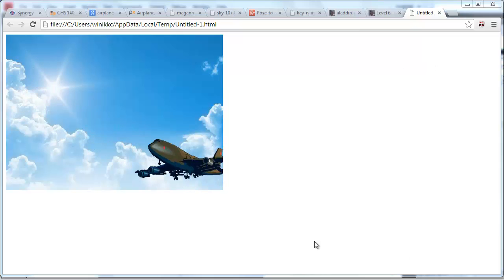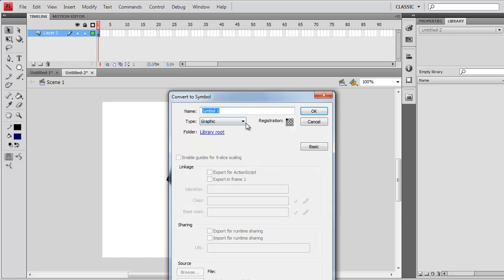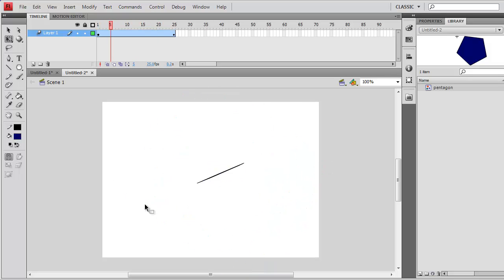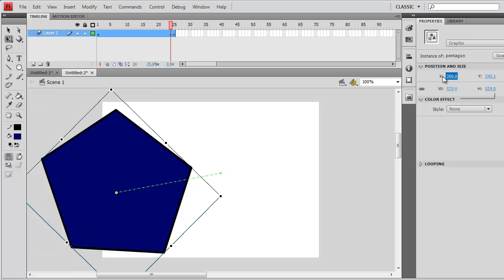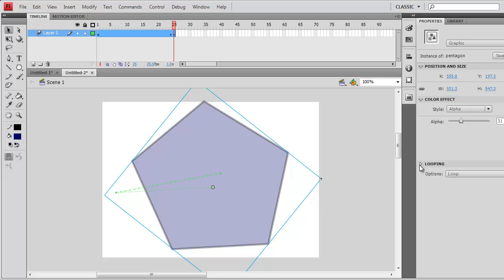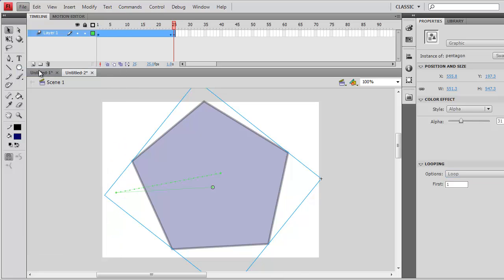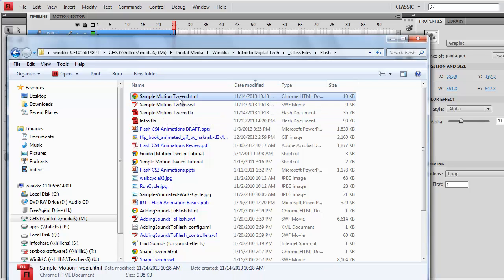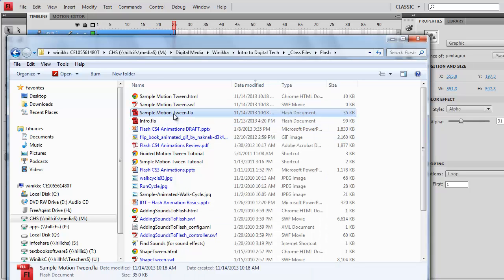Flash Motion Tweens Part 2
This part two of my motion tweens series shows a simple symbol and some of the options you have available with a motion tween (shrink, grow, rotate, flip, disappear, etc.)